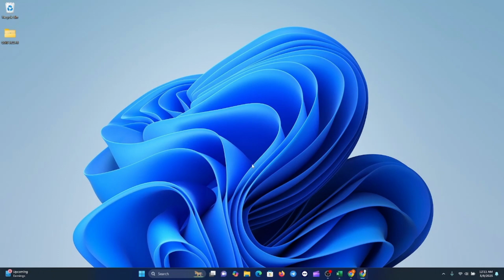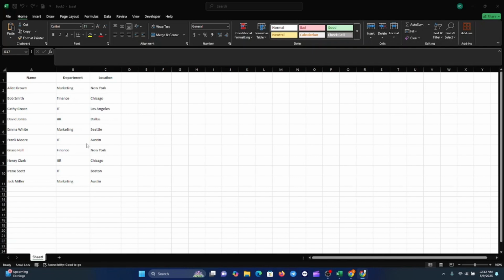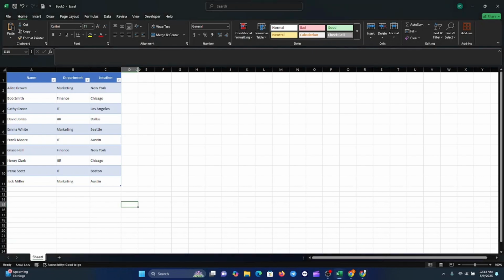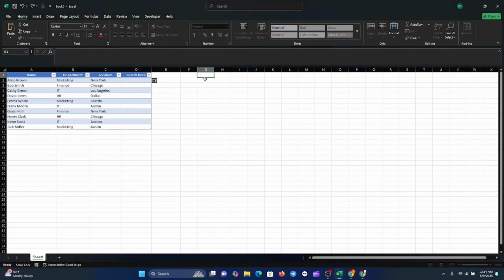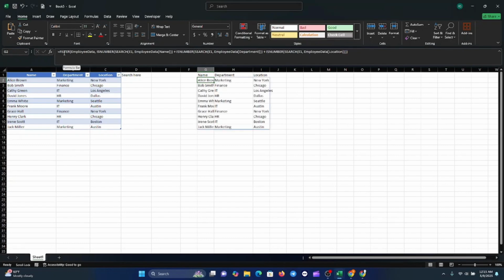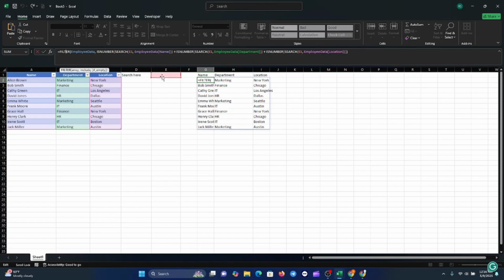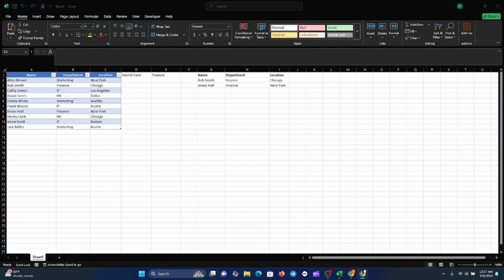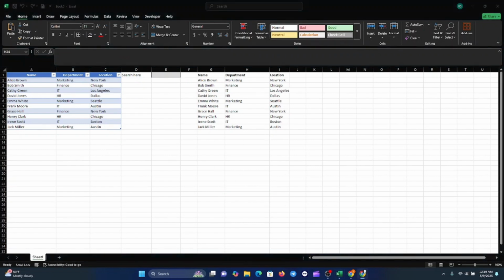How to Create a Search Box in Excel Without VBA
Want to build a search box in Excel without using VBA? This video shows you how to create a live search bar using Excel’s powerful FILTER and SEARCH functions — perfect for dynamic data filtering!
What you’ll learn:
✅ How to use Excel’s FILTER + SEARCH
✅ How to display results based on user input
✅ How to build a simple, interactive dashboard
✅ No macros or VBA needed!
🧠 Perfect for dashboards, reports, and searchable forms.